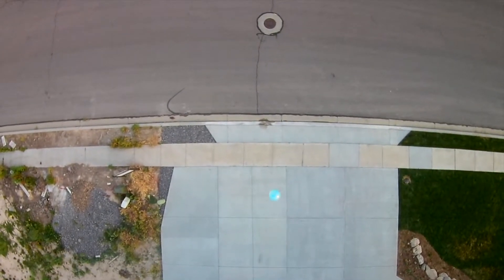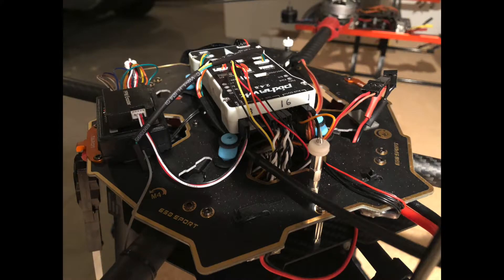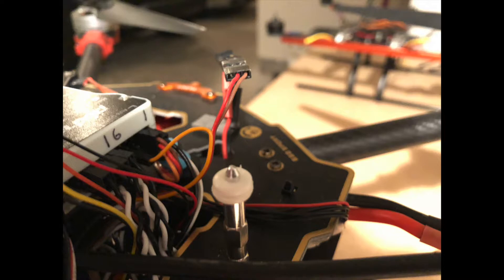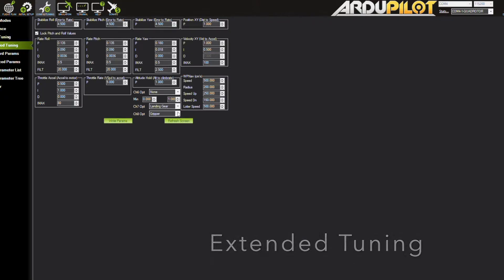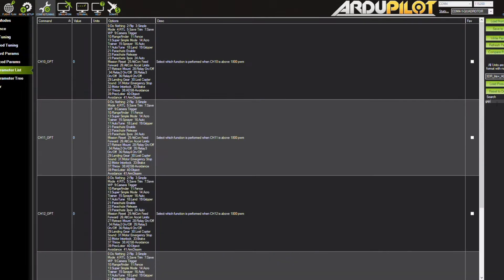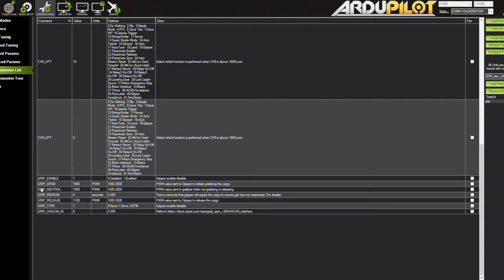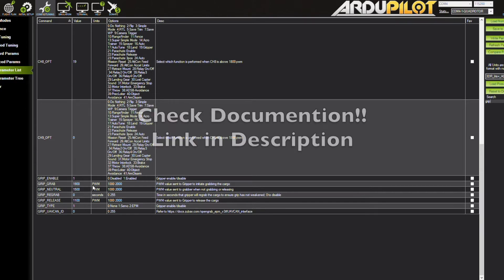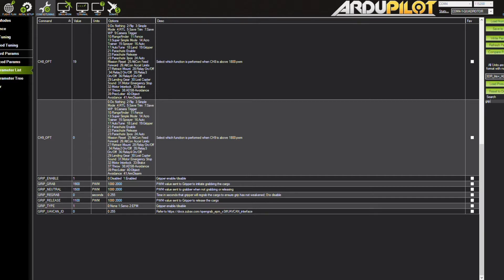Pixhawk Grabber How to, PLUS Water Ballon/Parachute Drop by Drone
Link to copter documentation. This will walk you through the steps you need to take in order to make this work.

Here is a setup of my drone. You can also check out my build video of It for more details.

Cheap Servos

Frame Tarot 650 Sport

Pixhawk FC

Tarot Motors